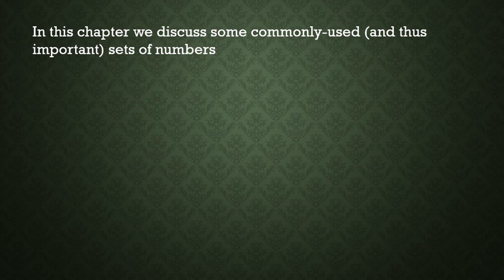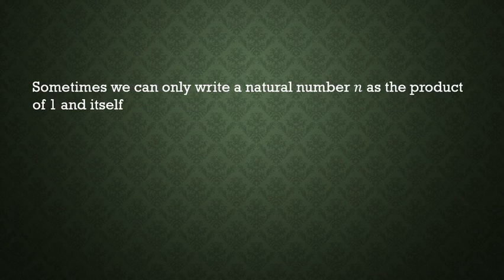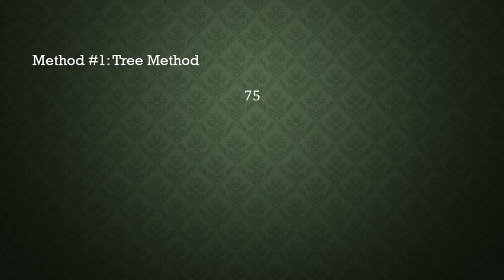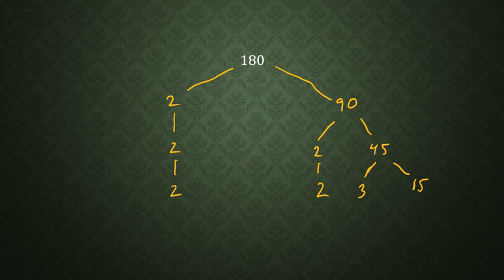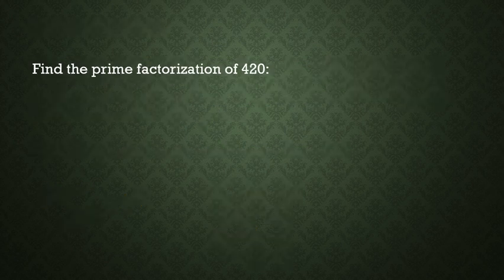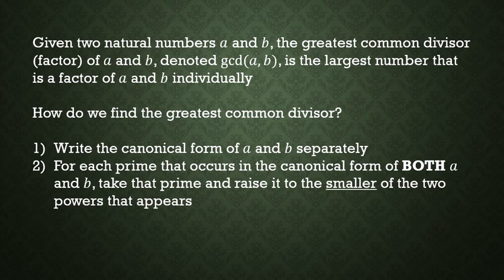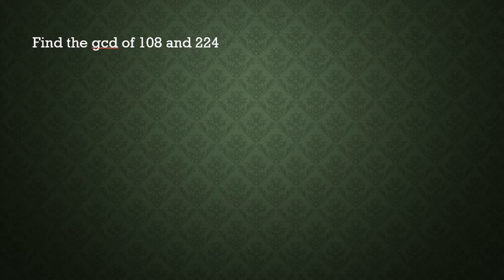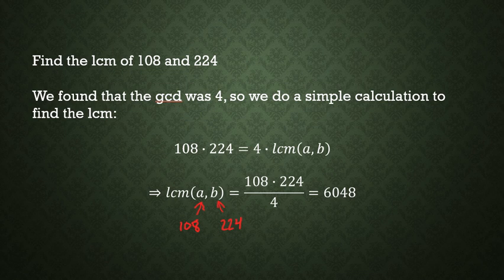Foundations of Math II - Natural Numbers